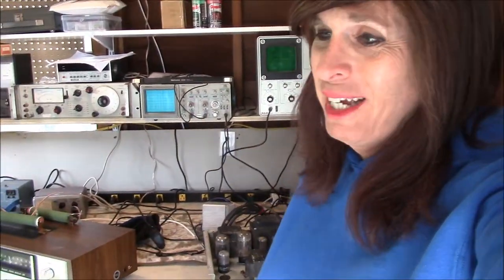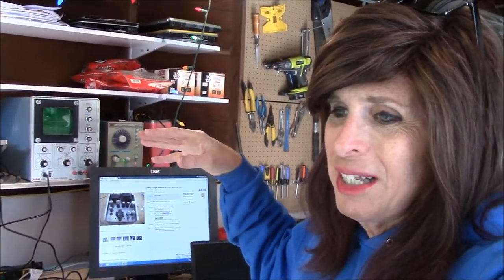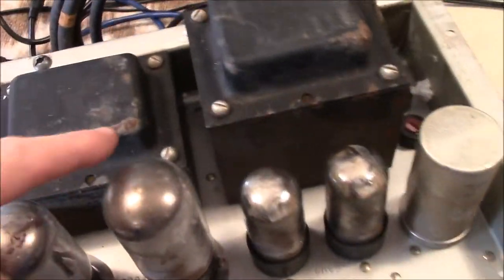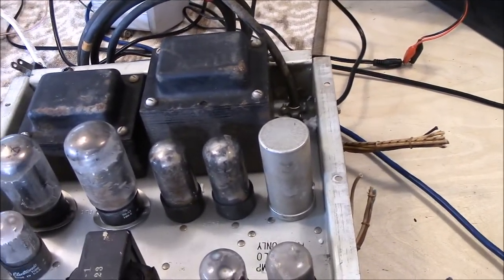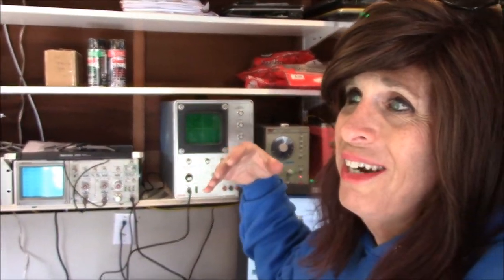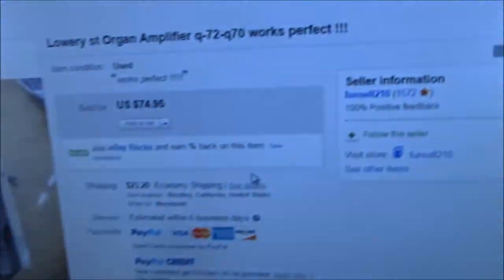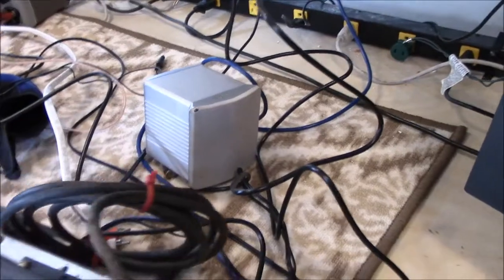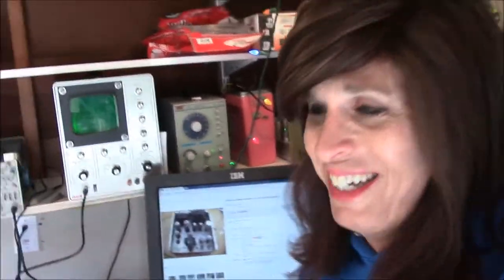For Frig's Sake!...This eBay Seller Takes the Cake!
Hard to believe what some people call, "works perfect!!!"